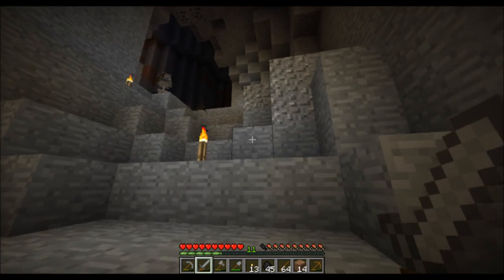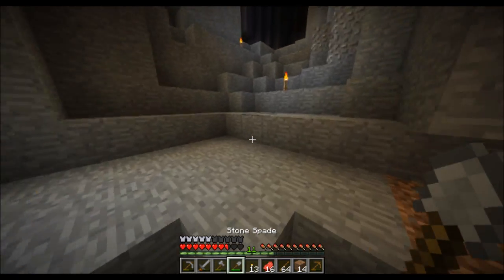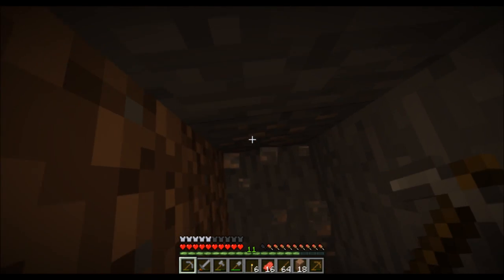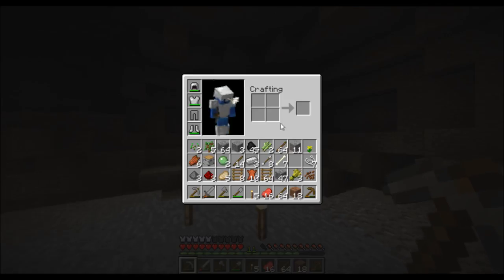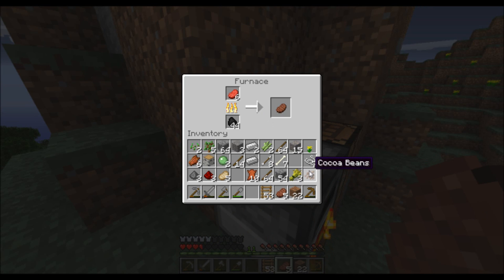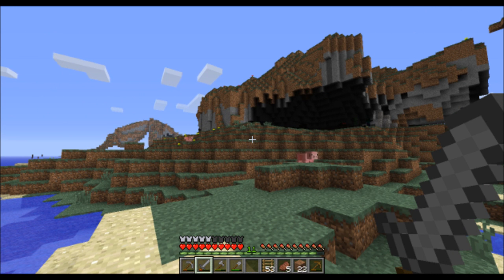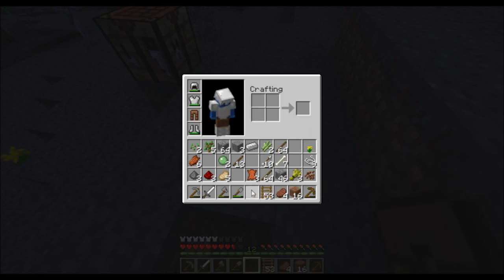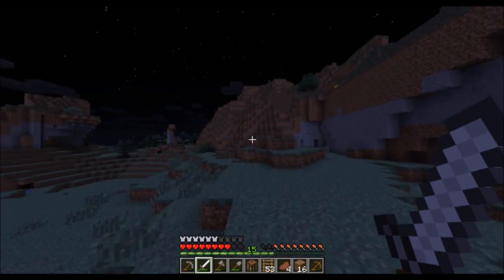Minecraft Lets Play Ep.2 A New Home!